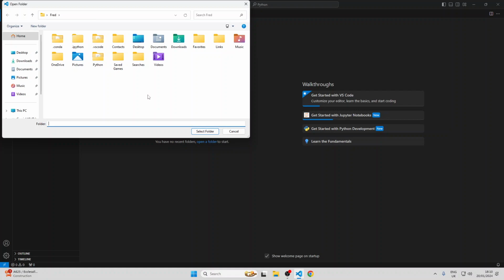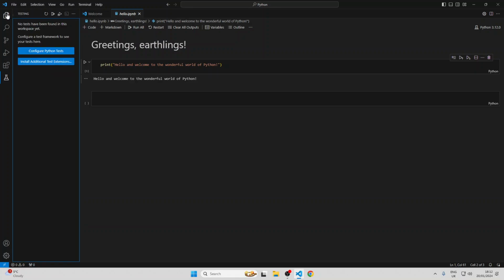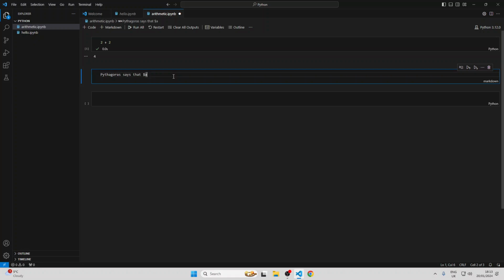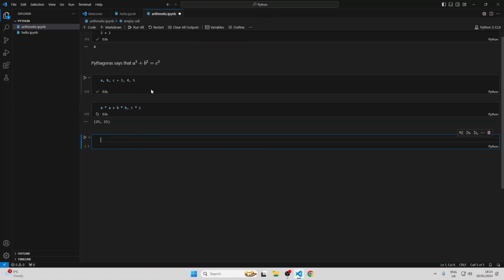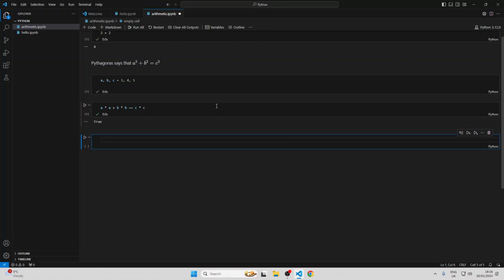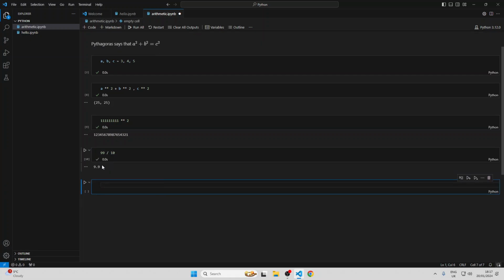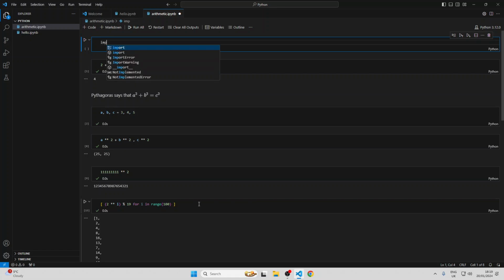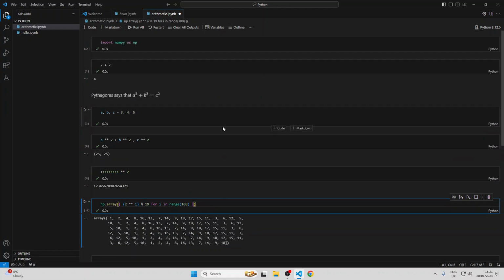Introduction to Python in Visual Studio Code